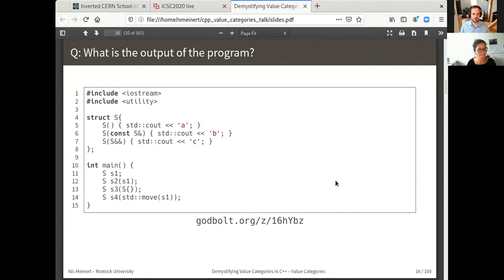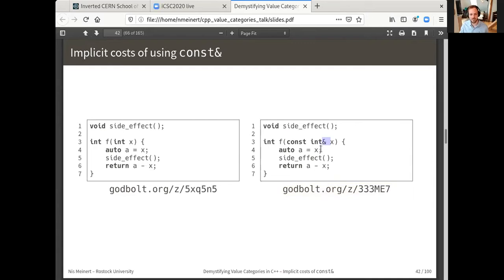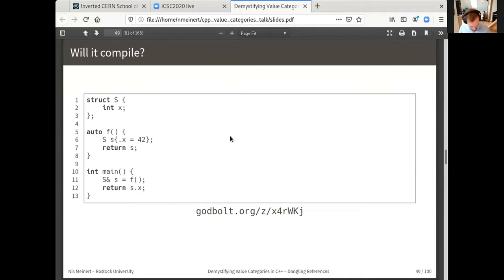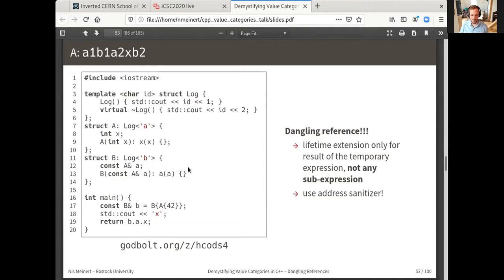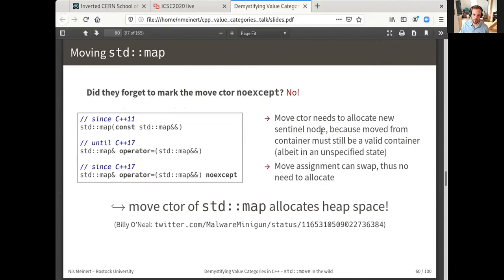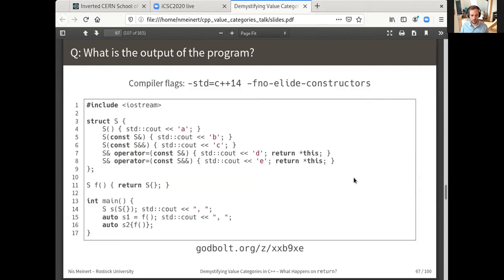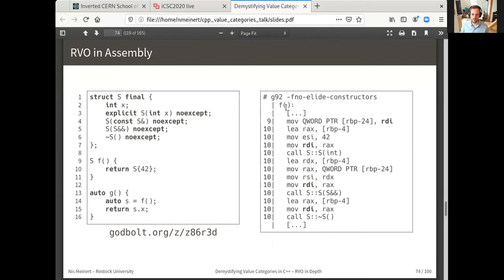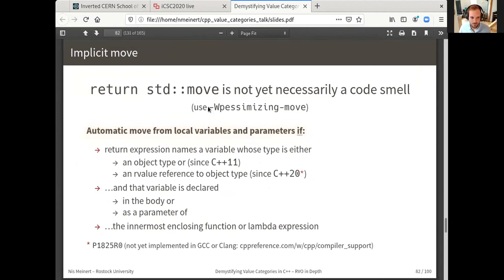Modern C++ Demystifying Value Categories in C++ (lecture 2)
Value categories are omnipresent in today's C++ code bases. Since the advent of move semantics the field continuously becomes wider and knowing terms such as lvalue and rvalue only from compiler error messages is not enough anymore. I will present an overview about C++ value categories and decay rules, the subtle difference between pointers and references, explain why neither std::move moves nor std::forward forwards values, and talk about implication on related topics such as RVO.